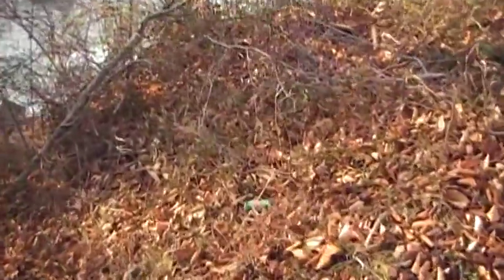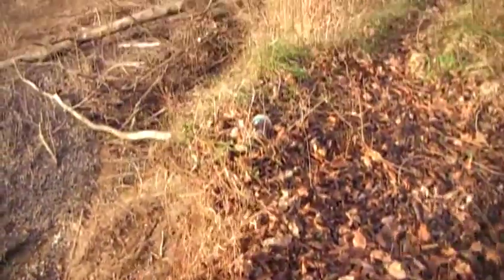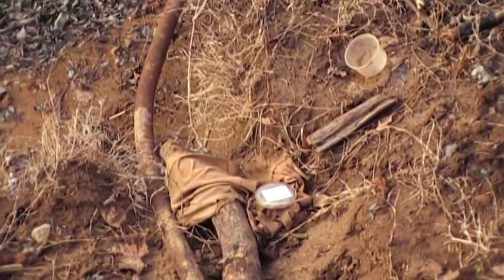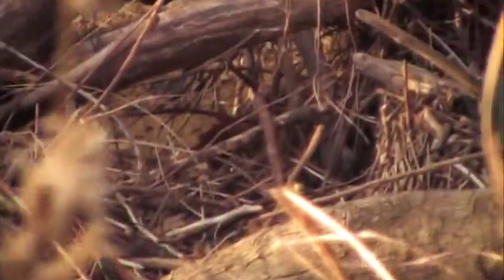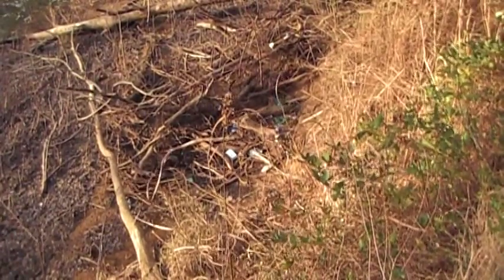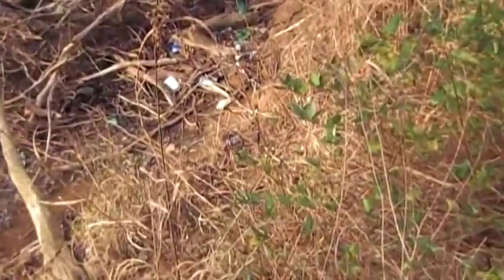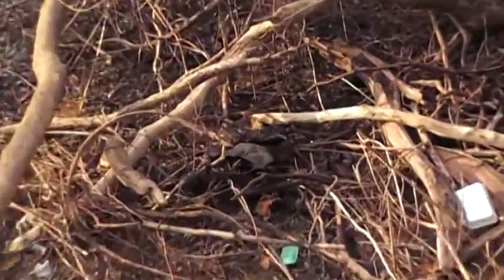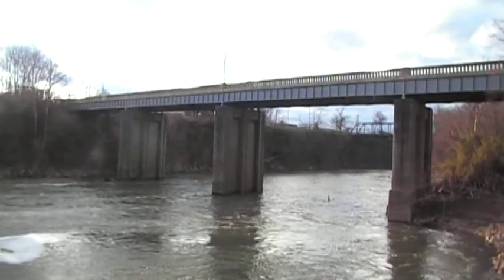More Girly Man River Garbage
Graffitti on a tree and garbage that washed up on the river bank in Bowling Green,Ky. This is just some river trash that washes up at this riverbank location when the water level drops. Platic Bottles,Platic sacks, Pstic Food Container, Clothes and cans and other items like broken fishing poles and fishing line. This is all normal item you might see around a riverbank.